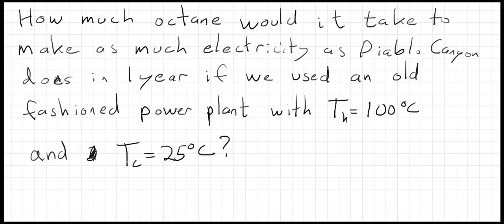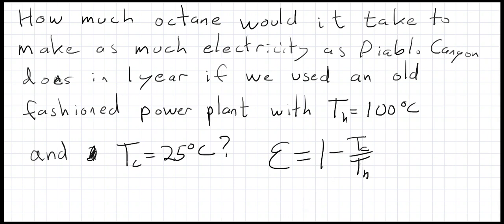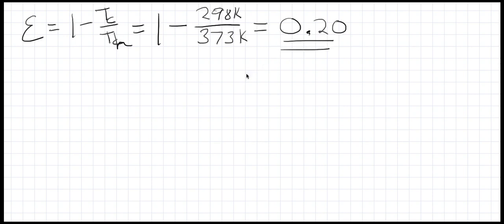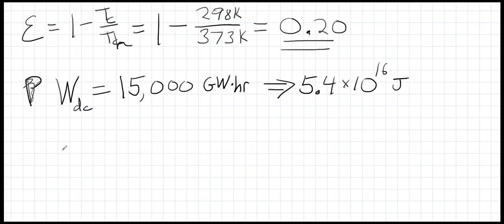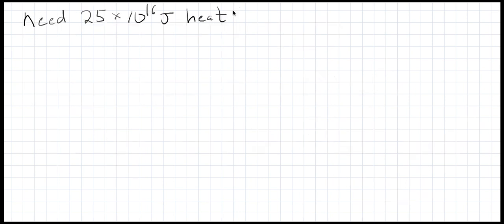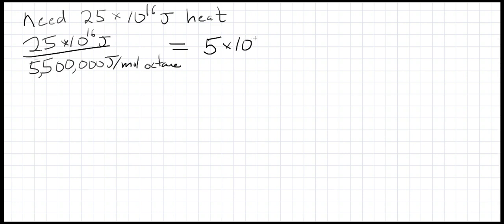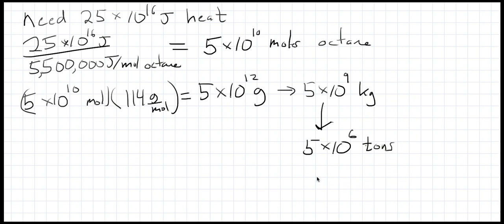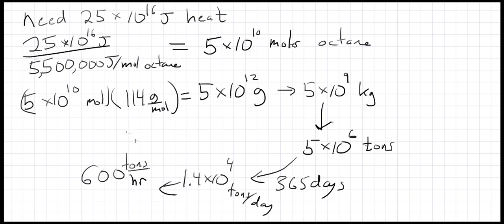A Power Plant: Efficiency Calculation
Actual power plants use other heat engines such the the Rankine cycle or Brayton cycle.  For simplicity, we will use the Carnot cycle to make a back-of-the-envelope calculation of efficiency.